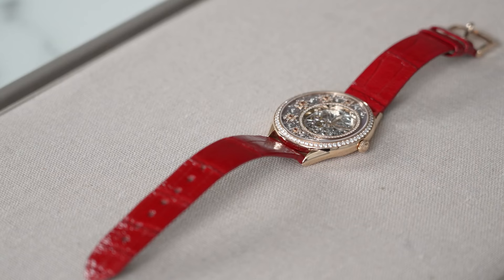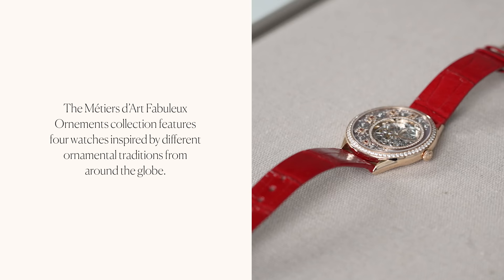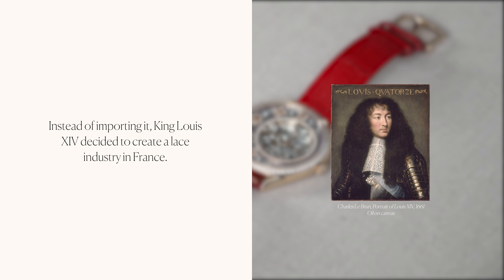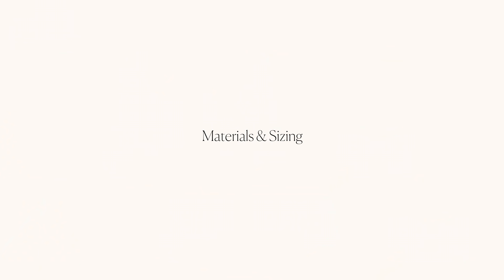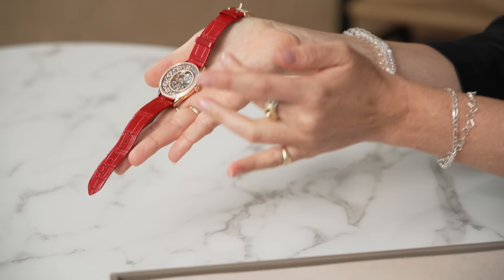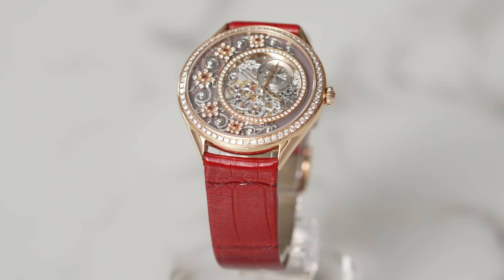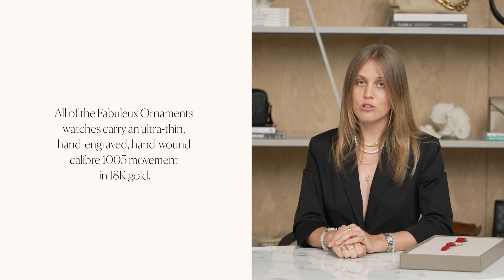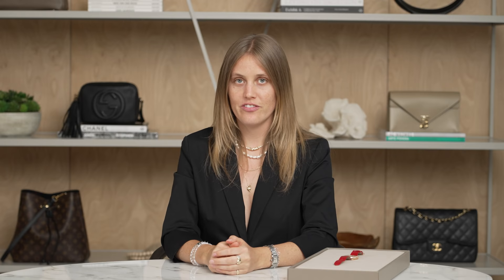All About Vacheron Constantin's Metiers d'Art Fabuleux Ornements Watch: Rebag's Watches 101 Guide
Every culture has an ornamental tradition, and the Métiers d’Art Fabuleux Ornements collection by the beloved watchmaker Vacheron Constantin takes inspiration from such decorative arts from around the globe. Each intricately handcrafted watch from this collection focuses on a specific tradition: Ottoman architecture, Chinese embroidery, Indian manuscripts, and French lacework. Along with watch enthusiast Brynn Wallner – of @dimepiece.co fame on Instagram and on her own site – we had a close-up look at one of these rarities, particularly the French lace watch, one of only twenty made in the world.

– Introduction - 00:00
– History of Vacheron Constantin & The Metiers d'Art Collection - 00:36
– Materials & Sizing - 01:41
– Fashion & Functionality - 02:30
– Conclusion - 02:50